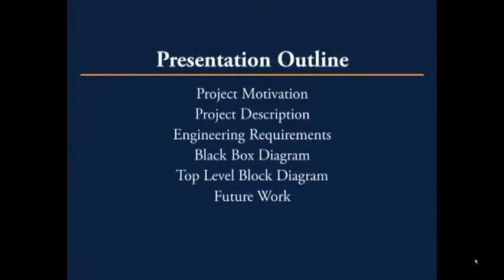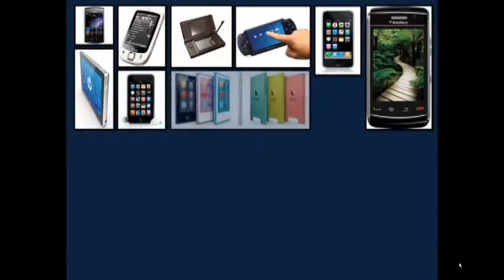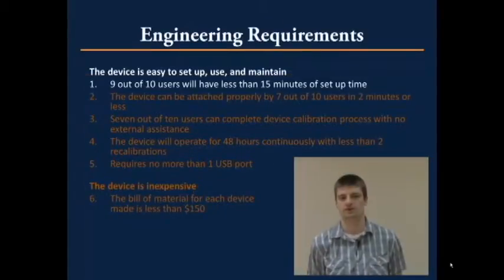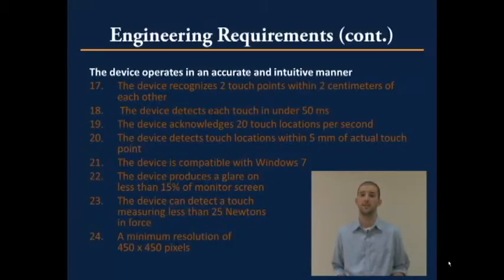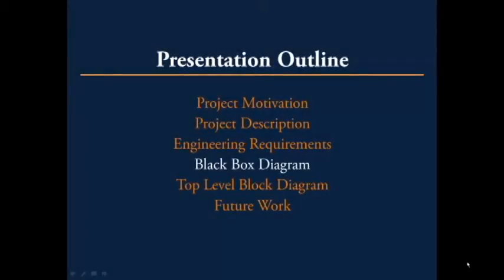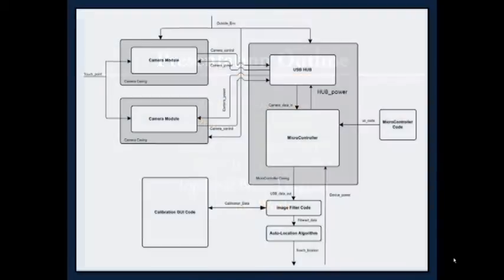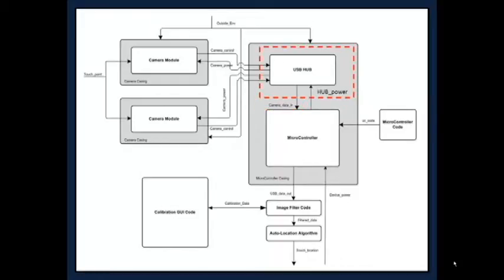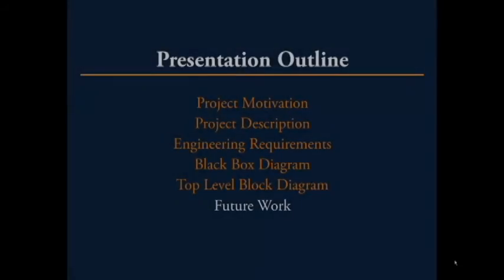Optical TouchScreen Attachment Design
This is the video for group 11 of Senior Project Design